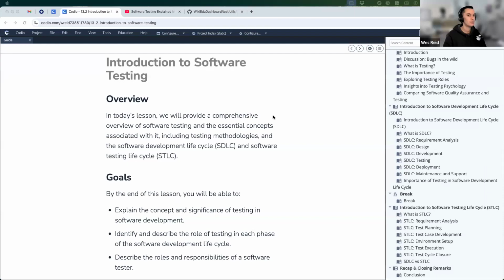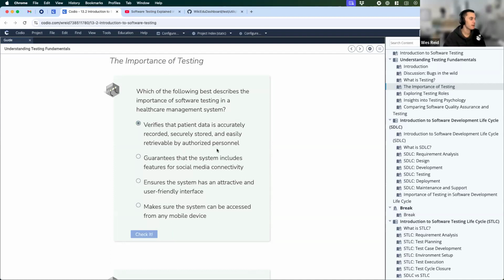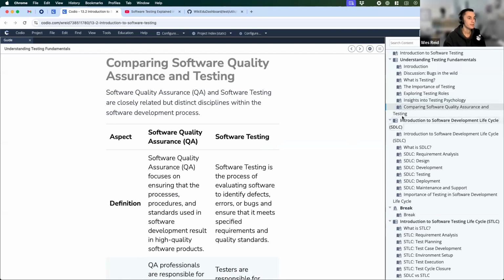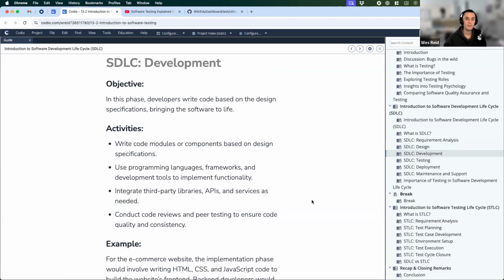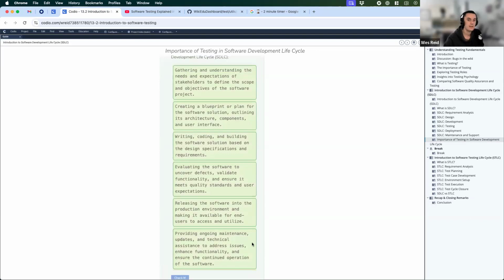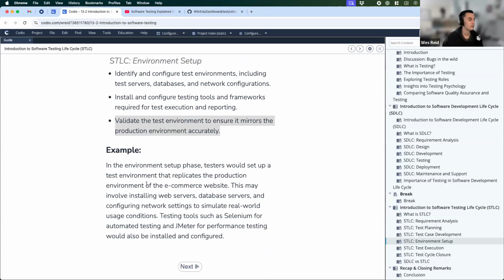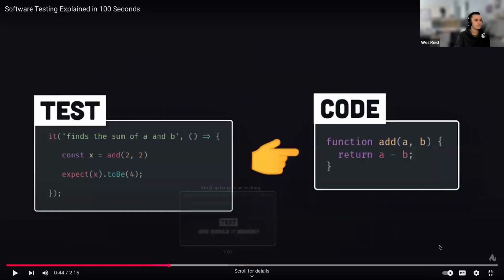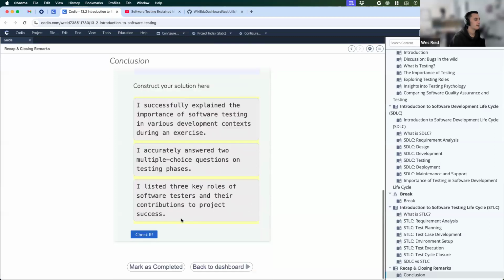What Is Software Testing? Types, Methods, and Why It Matters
Software testing is the process of evaluating and verifying that a software application works as intended, meets requirements, and is free of defects. It ensures that systems function correctly, perform reliably, and deliver a high-quality user experience. Software testing is a critical part of the software development lifecycle, helping teams identify bugs early and prevent failures in production environments.

Software testing works by executing code, analyzing system behavior, and validating outputs against expected results. It includes different approaches such as manual testing and automated testing, as well as levels like unit testing, integration testing, and system testing. In real-world applications, software testing improves product quality, reduces risks, and ensures that applications meet both technical and business requirements.

# Q&A
Software testing is the process of checking whether a software application works correctly and meets specified requirements. It involves identifying defects, verifying functionality, and ensuring performance and reliability. Software testing helps improve product quality and prevents issues before deployment.

*Why is software testing important?*
Software testing is important because it ensures that applications function correctly, reduces the risk of system failures, and improves user satisfaction. Without proper testing, bugs and errors can lead to poor performance, security vulnerabilities, and costly fixes after release.

*What are the types of software testing?*
Common types of software testing include manual testing and automated testing, as well as functional testing and non-functional testing. Functional testing checks if features work as expected, while non-functional testing evaluates performance, usability, and security.

*What is the difference between manual and automated testing?*
Manual testing is performed by humans who execute test cases step by step, while automated testing uses scripts and tools to run tests automatically. Automated testing is faster and scalable, while manual testing is useful for exploratory and usability testing.

*What are the levels of software testing?*
The main levels of software testing include unit testing, integration testing, system testing, and acceptance testing. Each level focuses on different parts of the application, from individual components to the entire system.

*How does software testing fit into the development lifecycle?*
Software testing is integrated into the software development lifecycle to ensure continuous quality. It is performed during development, before release, and even after deployment to detect and fix issues early and maintain system performance.

# KEY TAKEAWAYS
- Software testing ensures applications work correctly and meet requirements
- It helps identify bugs and improve product quality
- Manual and automated testing serve different purposes
- Functional testing verifies features, while non-functional testing evaluates performance
- Testing occurs at multiple levels: unit, integration, system, and acceptance
- Early testing reduces risks and development costs
- Software testing is essential for reliable and secure applications

# CHAPTERS
00:00 What Is Software Testing?
07:20 Why Is Software Testing Important?
16:10 What Are the Types of Software Testing?
28:30 What Is Manual vs Automated Testing?
40:50 What Are the Levels of Software Testing?
55:20 How Software Testing Fits in the Development Lifecycle
1:07:10 What Tools Are Used in Software Testing?
1:18:40 How Testing Improves Software Quality

# This video answers common questions including:
- What is software testing in software development?
- How does testing fit into the SDLC?
- How does software testing improve quality?

# Learning Path
This video is part of the Software Development Tools and Methodologies (Git, Testing, Agile) learning path.